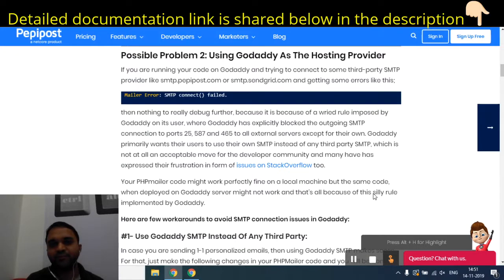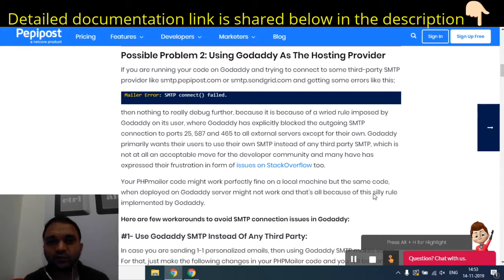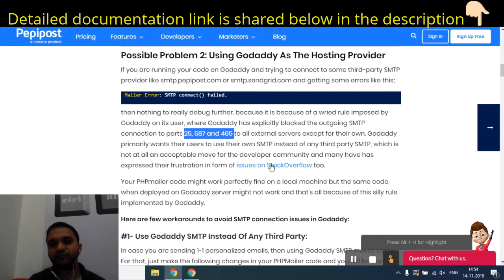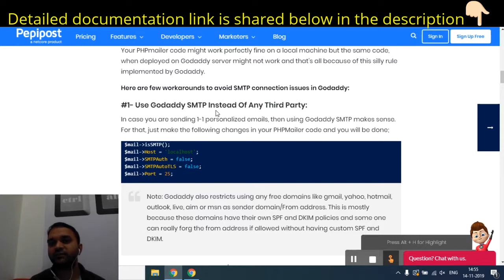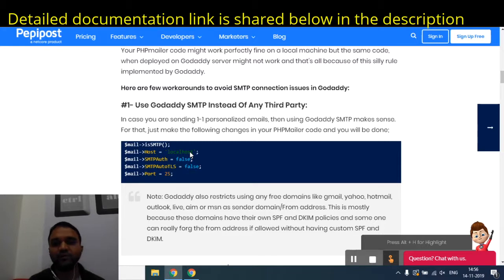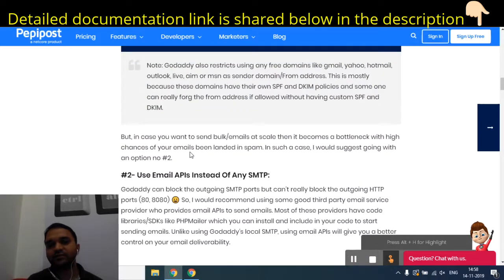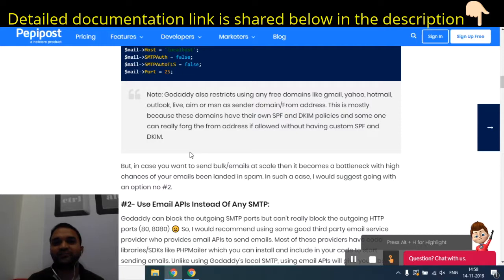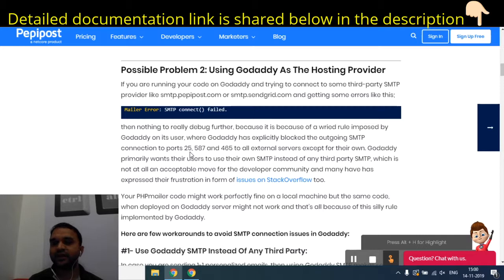Mailer Error: SMTP connect() failed | PHPMailer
Refer this link for the complete documentation on why you get SMTP connect() failed error whether on Godaddy or any other hosting and what are the possible fixes to this problem:

Are you running your code on Godaddy and trying to connect to some third-party SMTP provider like Gmail SMTP and getting the following error:

Mailer Error: SMTP connect() failed.

Nothing much to debug, because this is mostly because of a wried rule imposed by Godaddy on its user, where Godaddy has explicitly blocked the outgoing SMTP connection to ports 25, 587 and 465 to all external servers except for their own. You can read the complete solution to this problem on the above shared link.

Author:
Dibya Sahoo
Co-founder, Pepipost